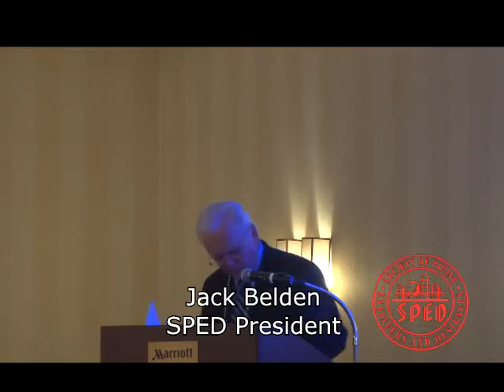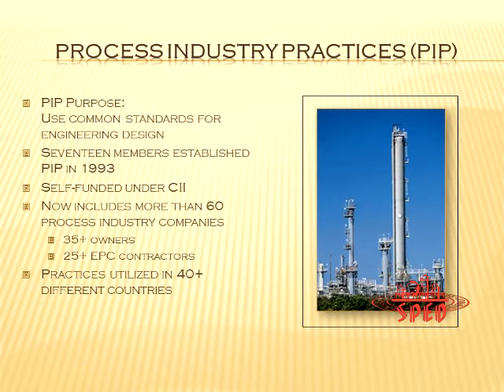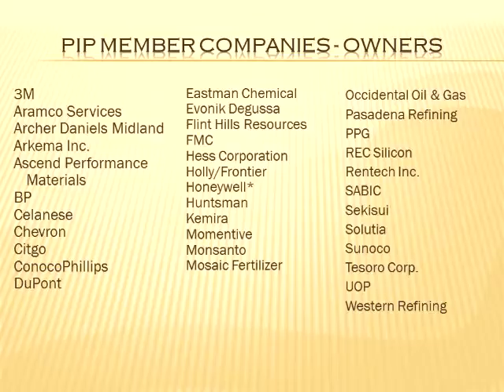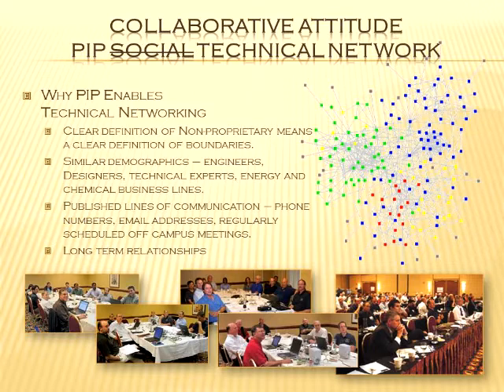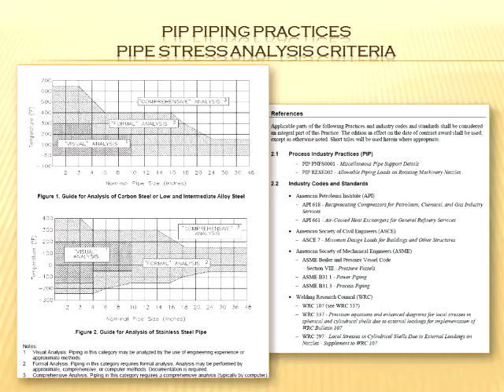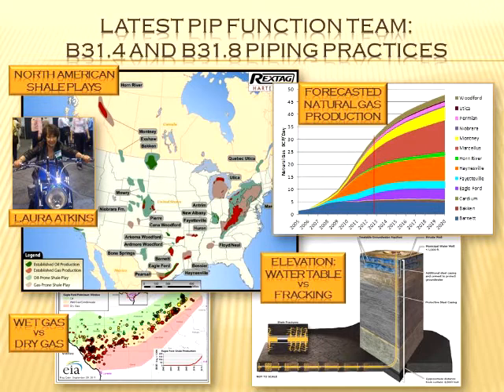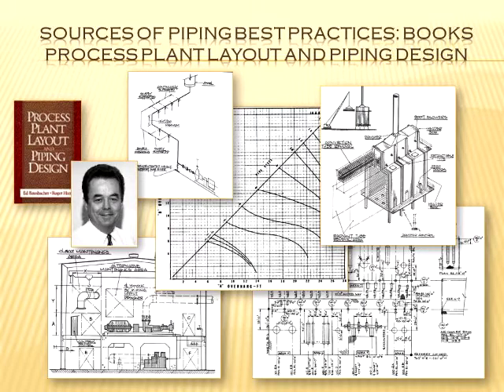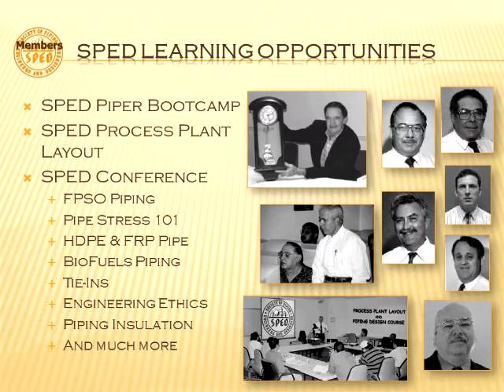SPED 2012 Keynote - Wayne Dolbec Sources of Best Practices for Piping Design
SPED 2012 - Keynote Address by Wayne Dolbec, P.E., "Sources of Best Practices for Piping Design."  Mr. Dolbec is the Manager of Engineering for Middough and the 2012 Chairman of Process Industry Practices.